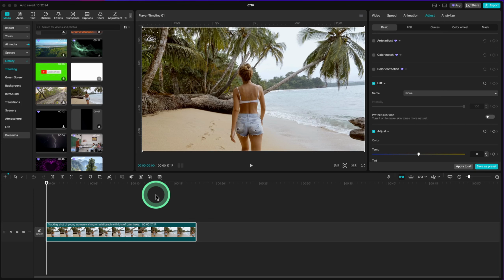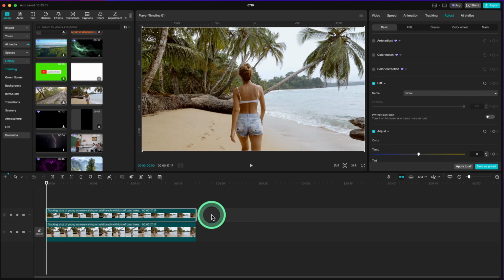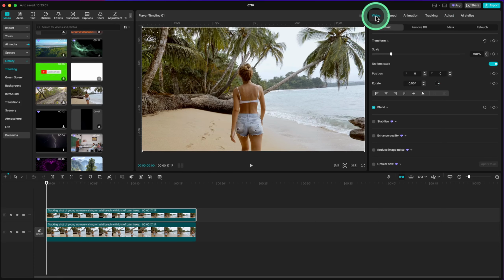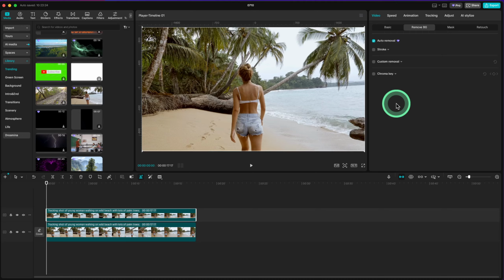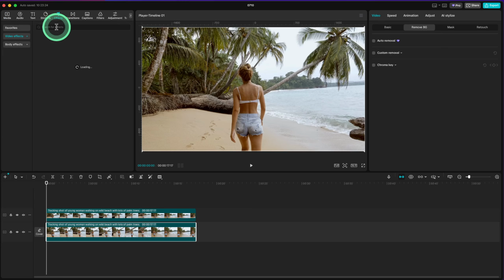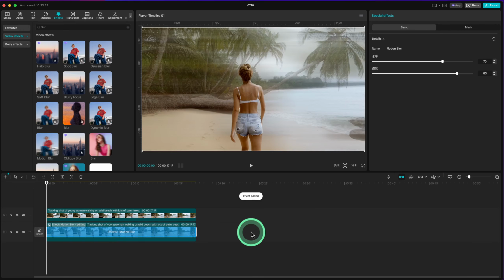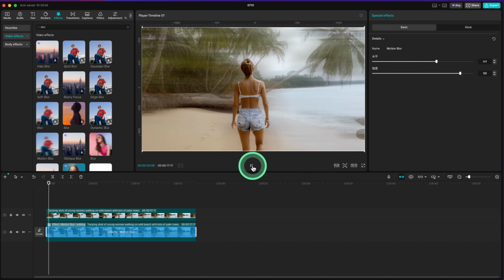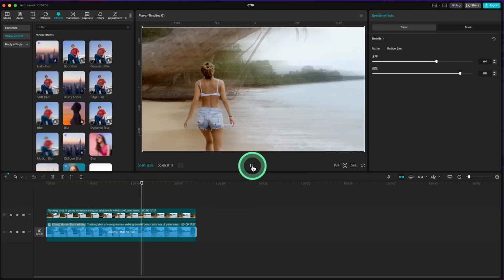How to Blur Video Background in CapCut (Step-By-Step) [2026 guide]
00:00 Introduction
00:30 Starting a New Project
00:49 Duplicating the Video Clip
01:11 Removing the Background
01:50 Adding the Blur Effect
02:43 Final Adjustments and Review
03:01 Conclusion and Tips